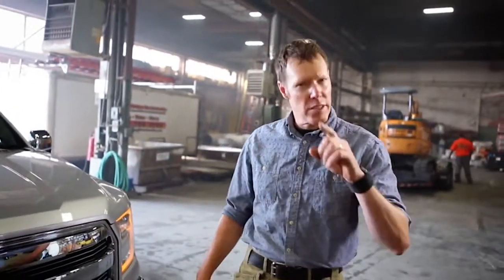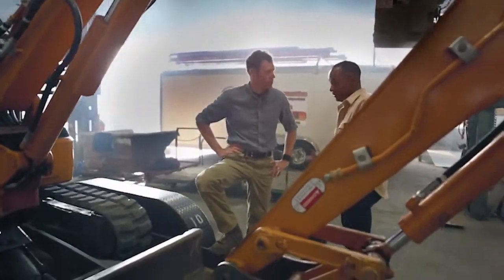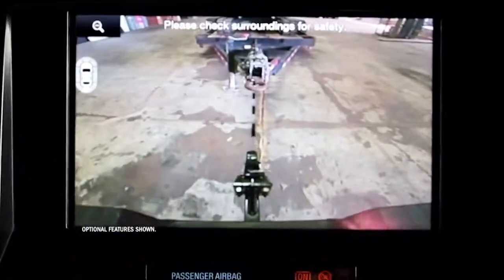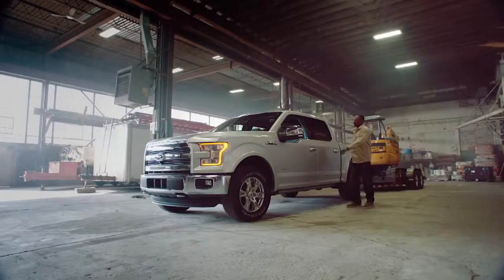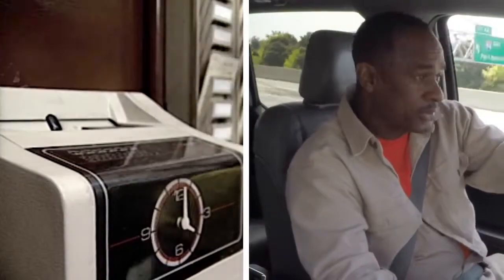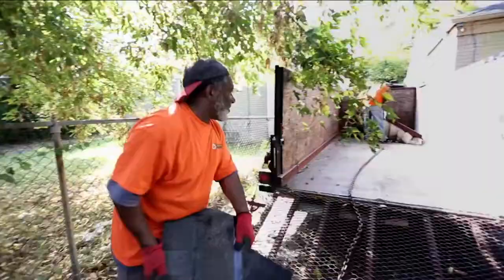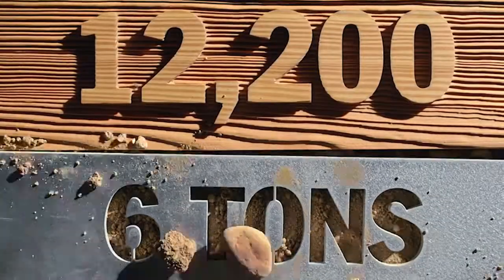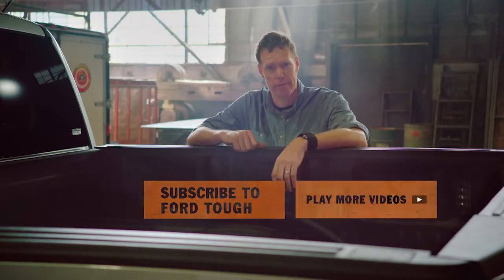Towing: The Ultimate Gauge of a Tough Truck